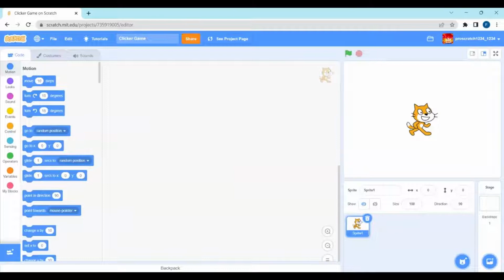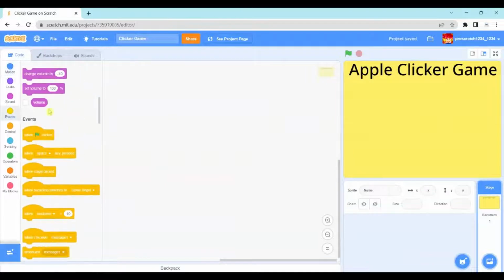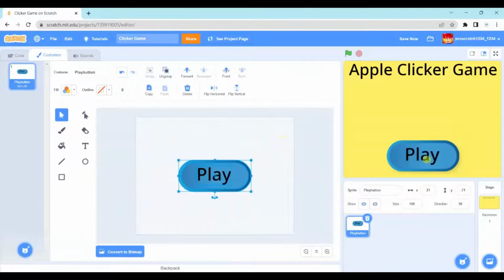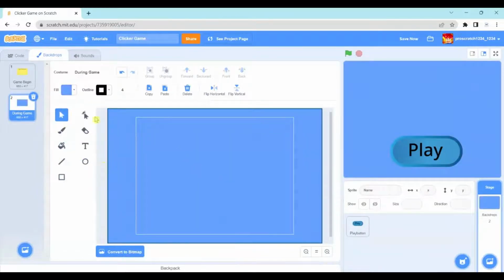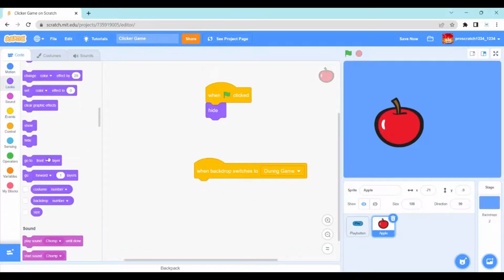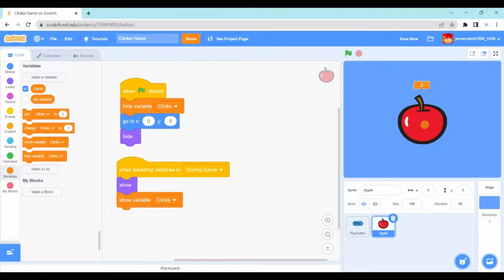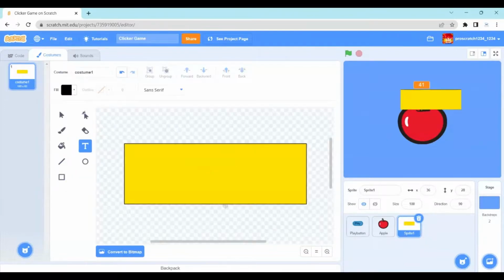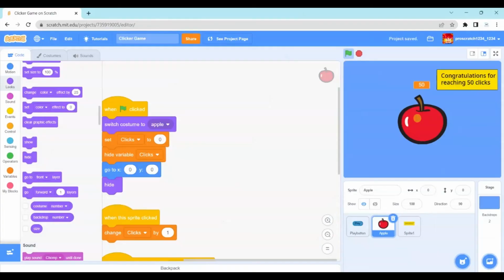Clicker Game on Scratch - (In 10 minutes)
Welcome, Scratchers! Today are going to learn how to make a clicker game on scratch for beginners! Clicker games are very simple games but are very fun to play, and today you will learn how to make one yourself! Scratch coding is a very fun way to make awesome games! Despite the that it is very easy to use, you can make very advanced games!